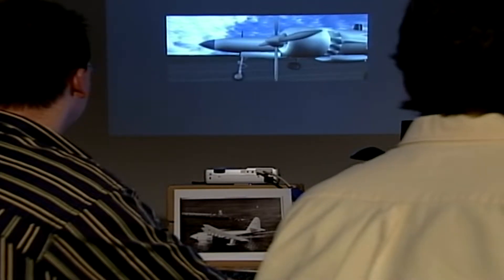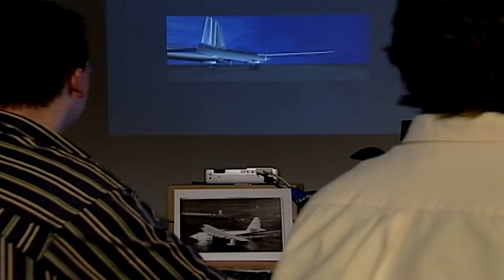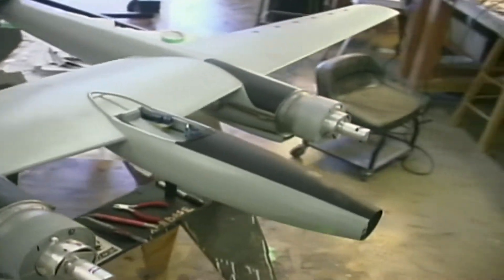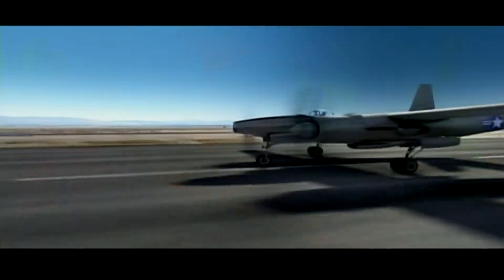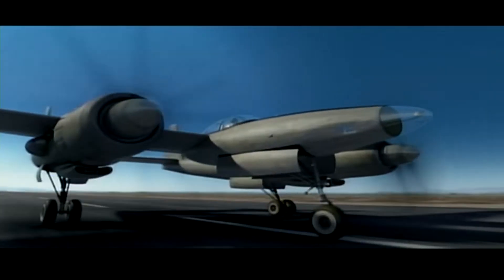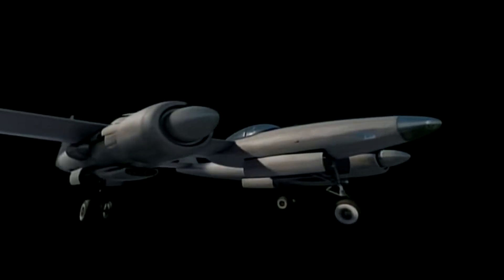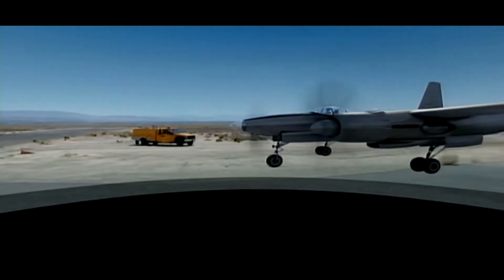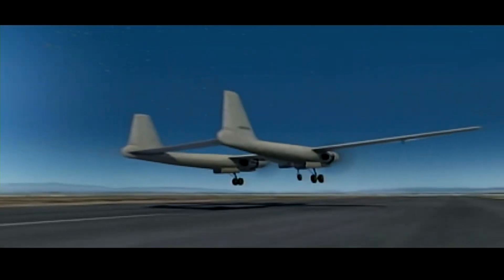The Aviator : Visual Effects (Leonardo DiCaprio)